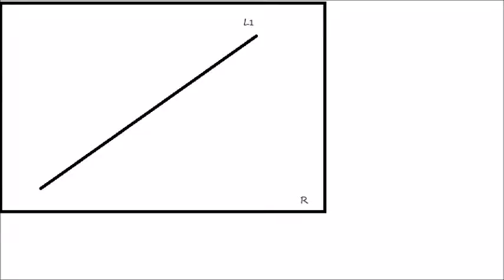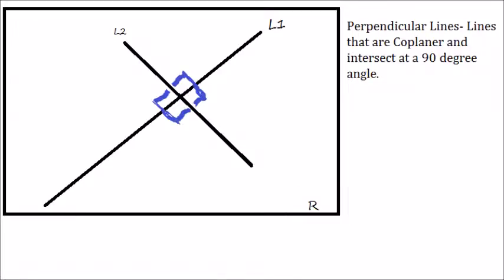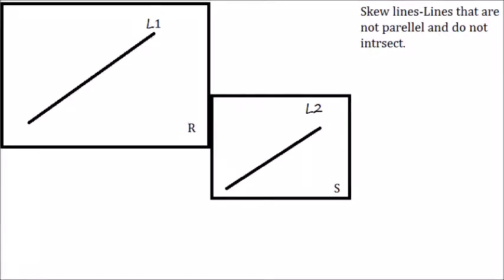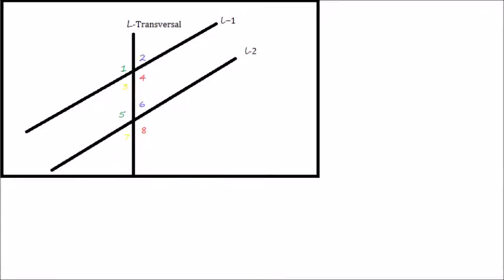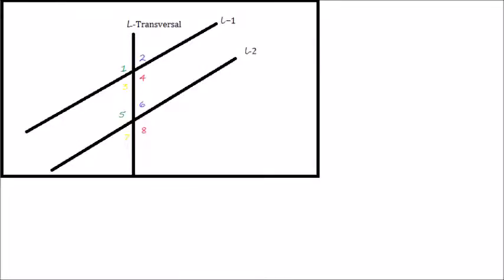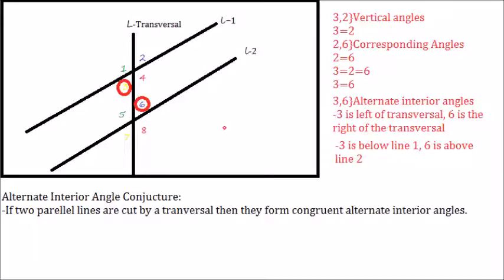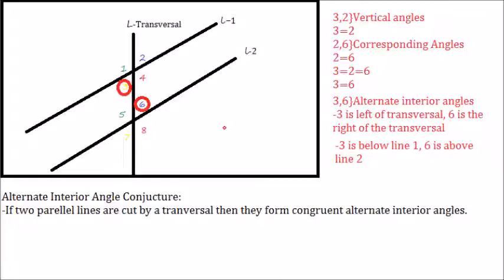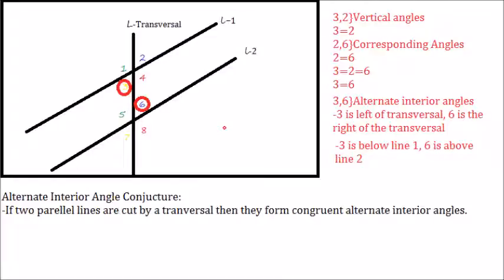Geometry Lesson 3.0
This episode I am covering perpendicular and parallel lines. I am also covering corresponding angles and alternate interior angles. I might seem fast paced but just read the pictures and you will get an idea of what I'm saying.